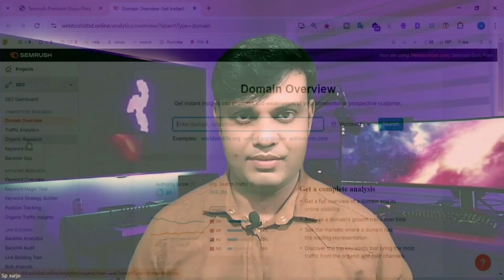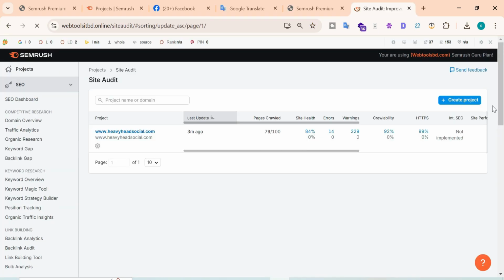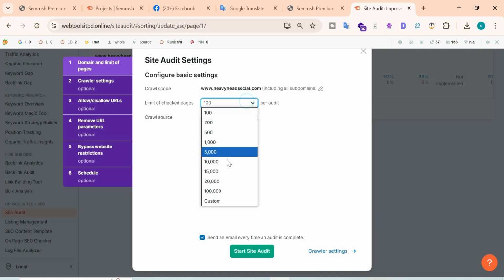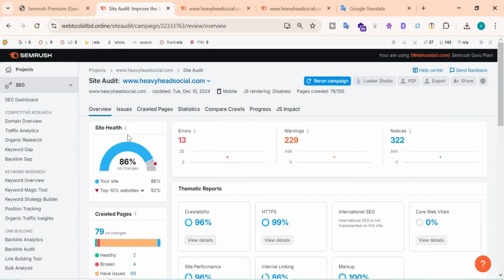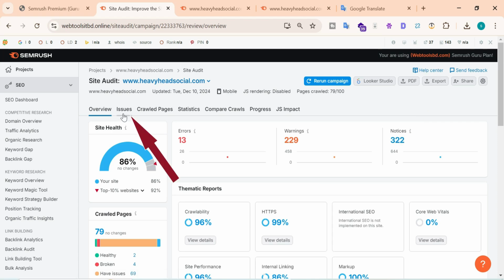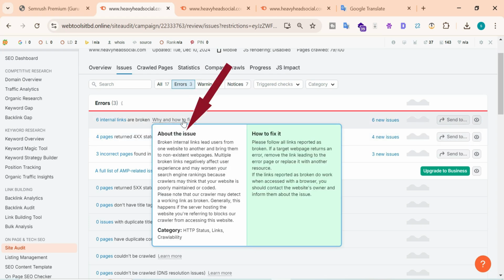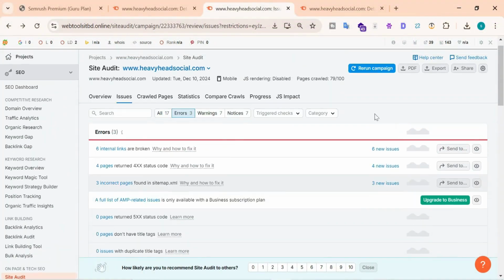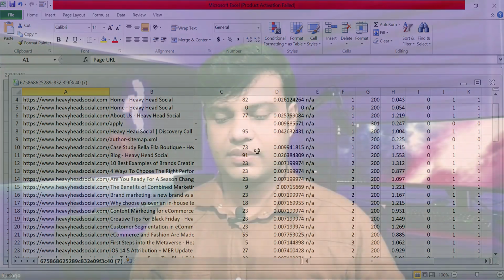How to Properly Audit a Website with SEMrush Step by Step Guide for SEO Success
Are you struggling to improve your website’s performance and visibility? Learn how to properly audit a website using the powerful SEMrush tool in this step-by-step tutorial.

In this video, we’ll cover:
✅ How to set up a site audit in SEMrush
✅ Key SEO issues like crawlability, technical errors, and on-page SEO problems
✅ How to interpret SEMrush reports for actionable insights
✅ Practical tips to boost your website’s ranking and performance

Whether you’re an SEO beginner or an experienced professional, this guide will help you uncover issues holding your website back and optimize it for success.